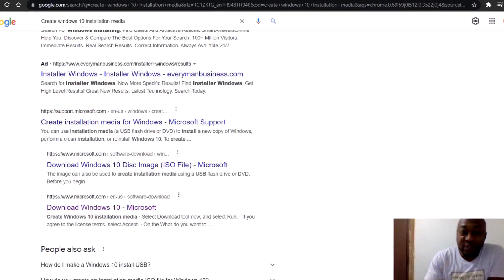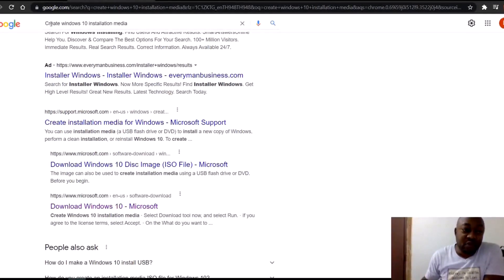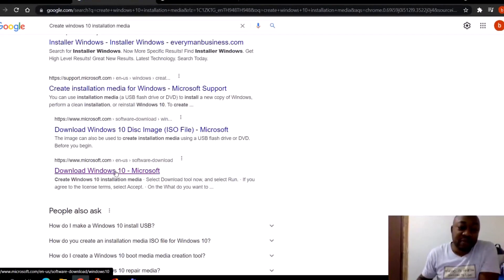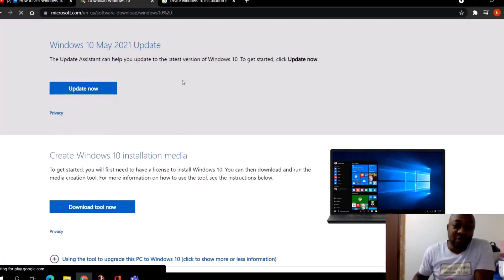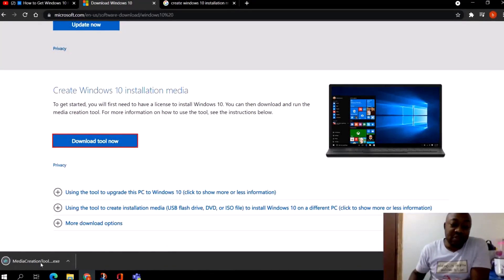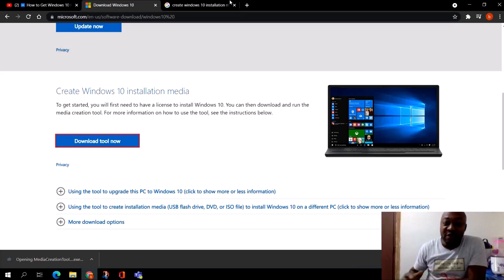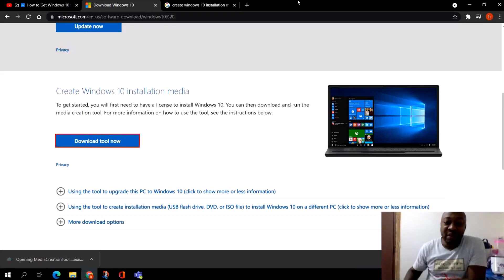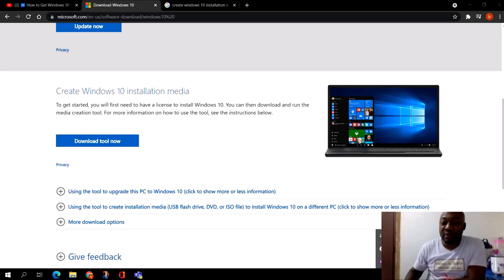HOW TO GET WINDOWS 10 FOR FREE IN 2021,WITH DON BESONG101.## SHORT.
Windows 10 features have built-in capabilities and support for third parties application, that allows corporate IT departments to use mobile device management (MDM) and other application software to secure and control devices running the operating system.
Along those same lines, Windows 10 seems to have done a fantastic job of making it a bit easier to poke around under the hood by easily being able to change settings for built-in features. For example, you can customize your desktop mode by sticking with a more traditional look and feel or enabling “tablet mode”.